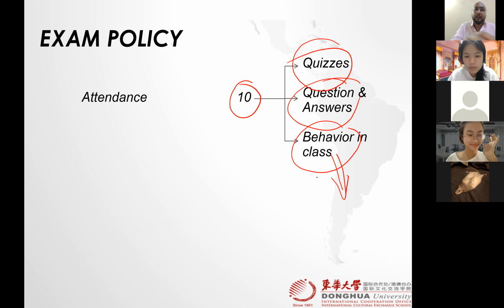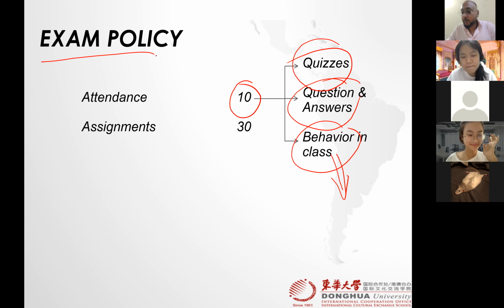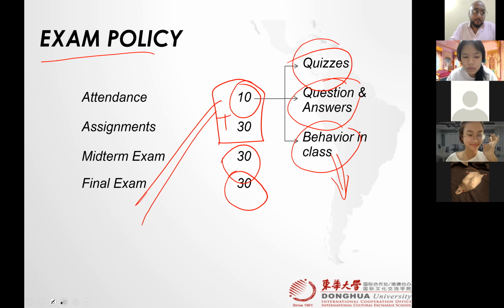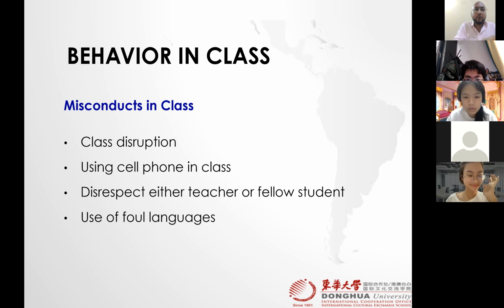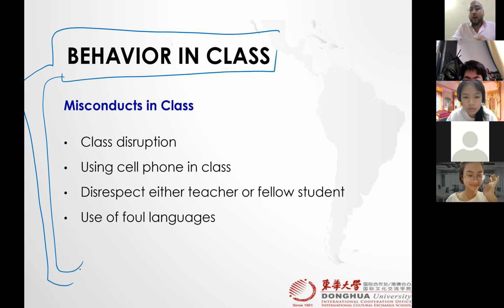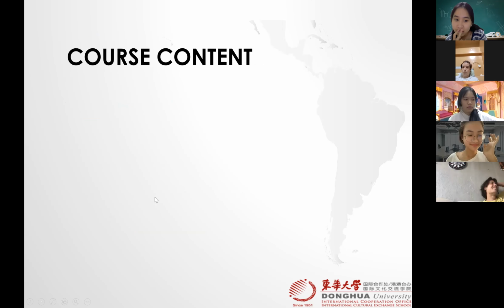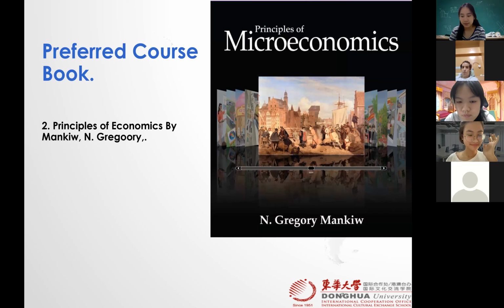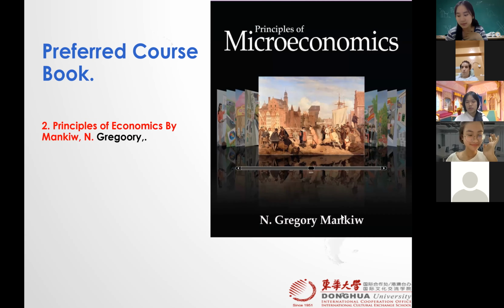Microeconomics (Fall 2022) Lecture 1 - Introduction - 1